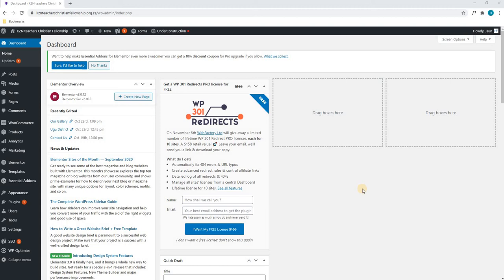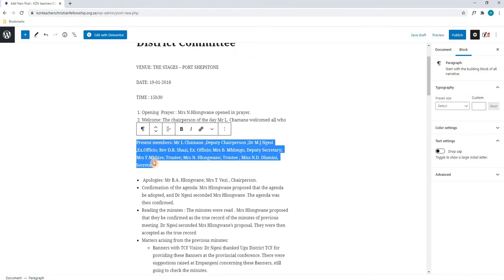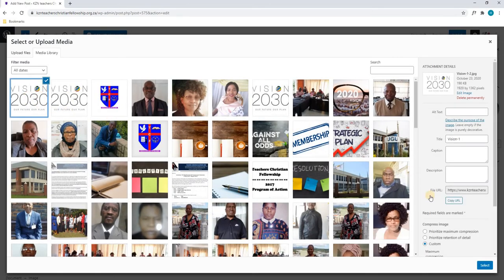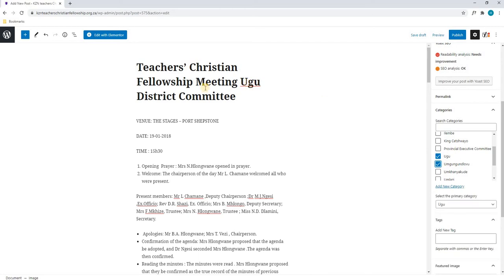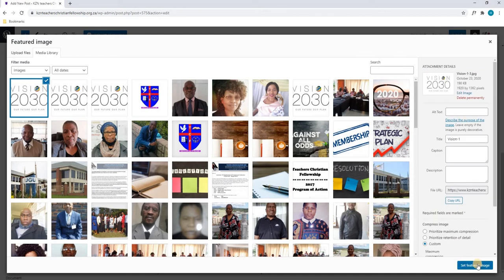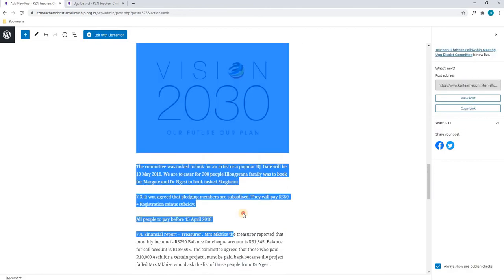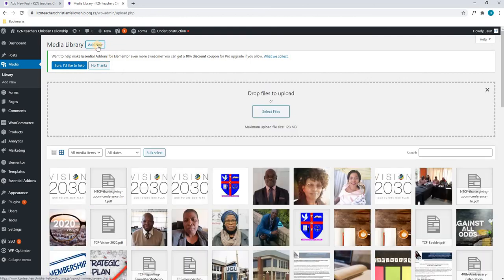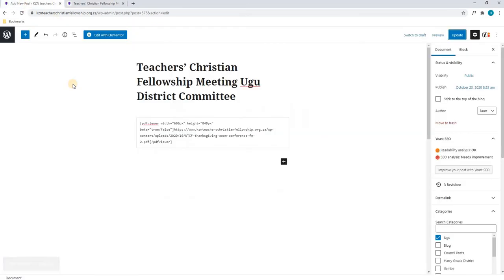Blogging Tutorial - KZN Teachers Christian Fellowship